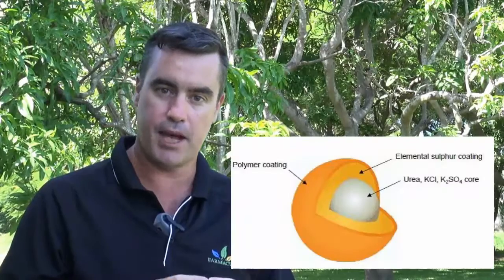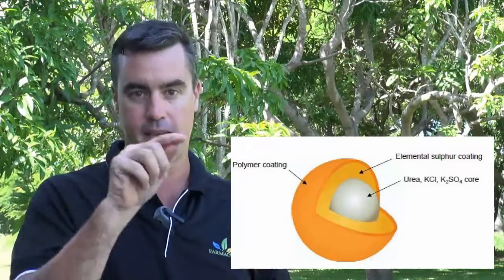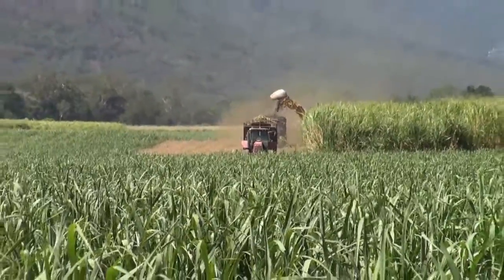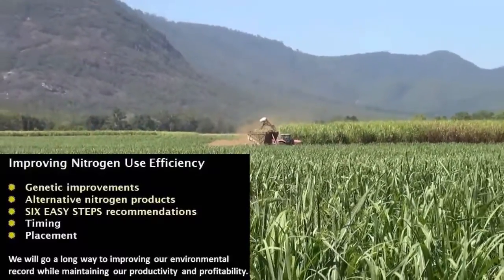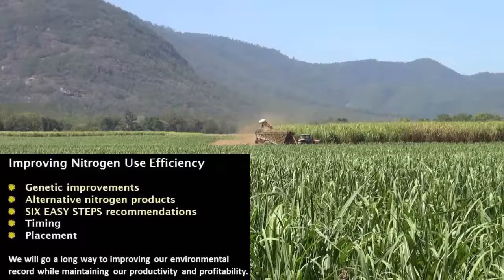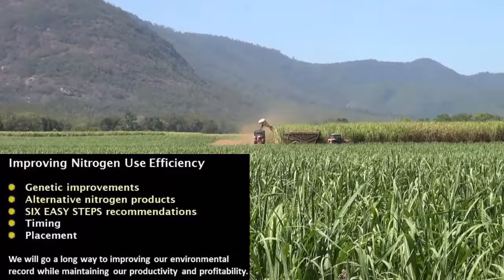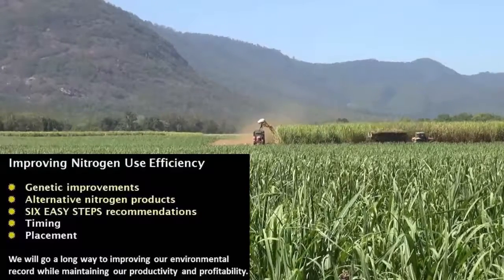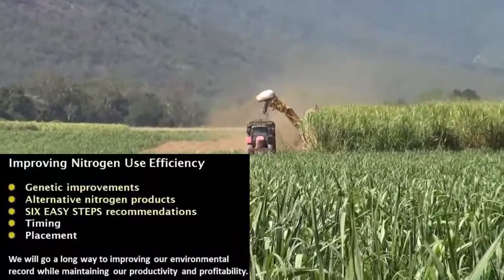CaneClips Nitrogen Use Efficiency